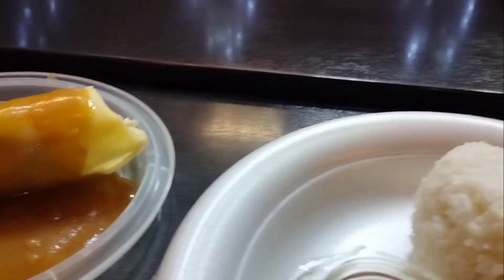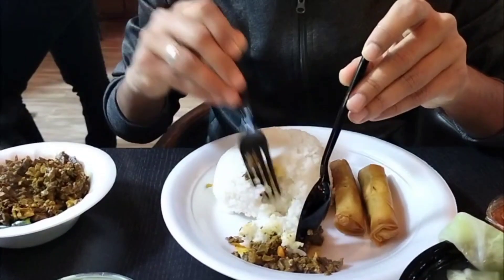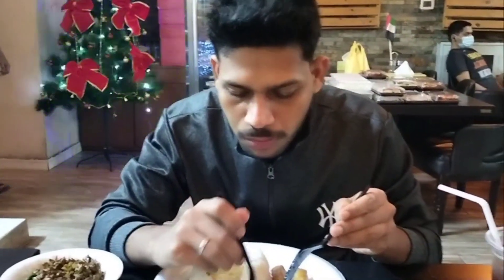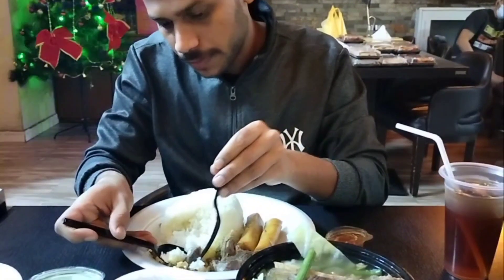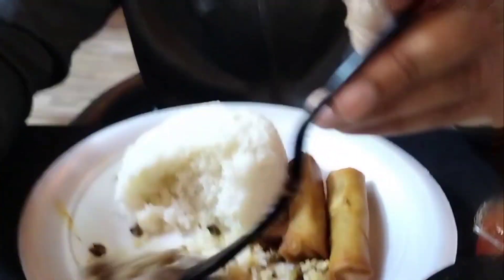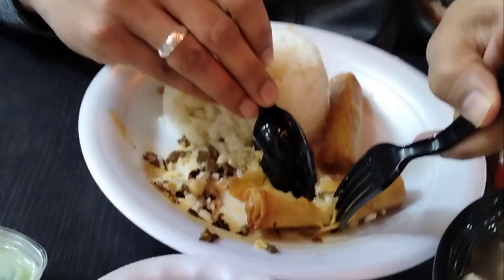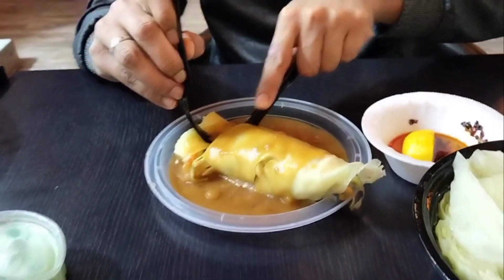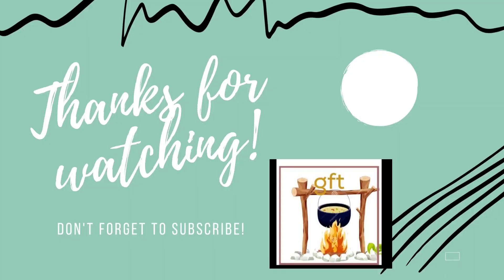Beef Bulalo & Bopis - - - DGanu Vlogs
DG #10 - This vlog is one of my favorite. Since I have lots of Filipino friends and collegues.

Salamat & Mabuhay!

DGanu Vlogs